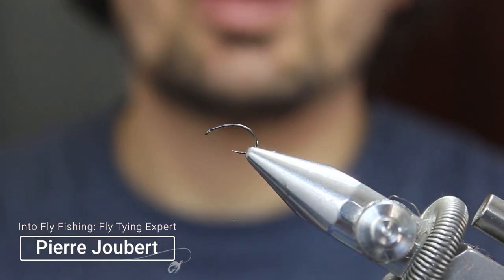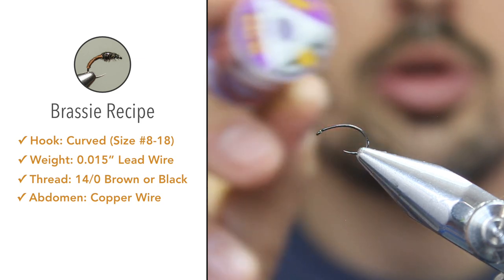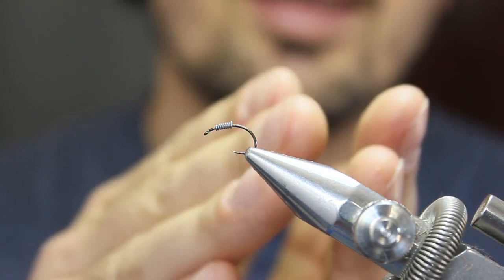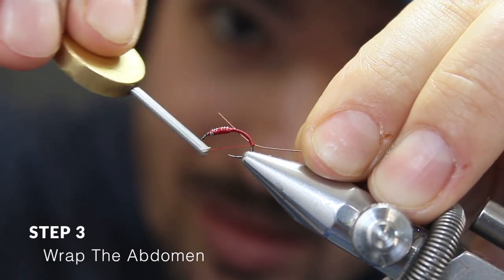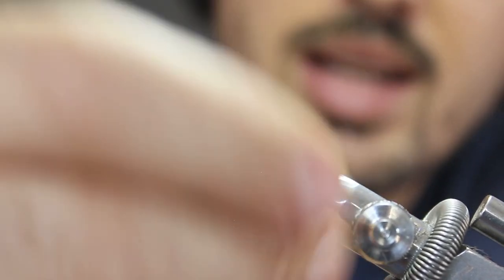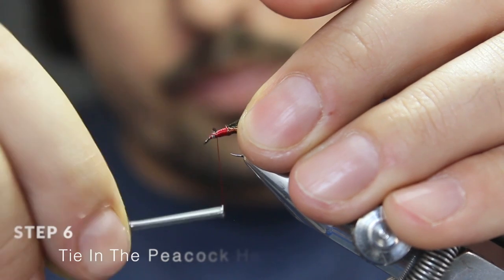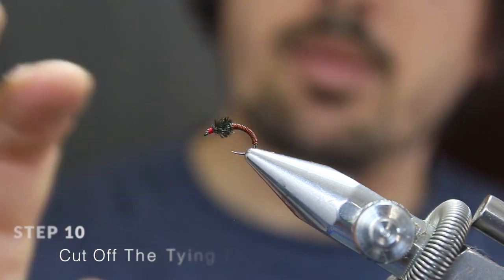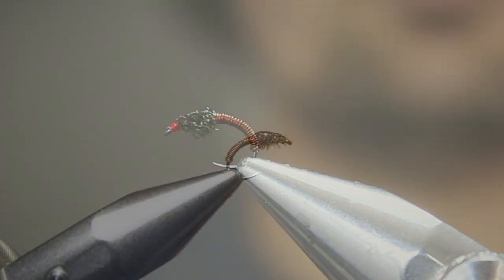How To Tie a Brassie Fly (Step-By-Step Guide)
In this video, we teach you how to tie a brassie fly.

To follow along with photos and an article, plus read more information about this fly, the materials, tools and usage, check out the blog post:

Brassie Recipe (0:29)
Hook: Any Scud or shrimp curved hook
Thread: Griffith’s Sheer 14/0 Black
Weight: 0.015” Lead Wire
Abdomen: Copper Wire
Thorax: Peacock Herl
Head cement and/or UV Glue

Tools Needed to Tie A Brassie (1:57)
Vise
Short blade scissors
Bobbin holder
Whip finishing tool
Lighter
UV Torch

Step 1: Apply weight (2:22)
Break off a length of lead wire from the spool. Wrap it around the hook to cover about 1/3 of the shank length. Ensure to leave a small gap between then front of the lead wire and the eye of the hook. The lead wire section will form the thorax of the fly.

Step 2: Lay the thread foundation (3:02)
Lock the thread behind the lead wire section and remove the excess. Now, take the thread in front of the lead wire and make a couple of wraps. Cover the lead wire and shank of the hook while moving back. Stop the thread where you are going to start the abdomen.

Step 3: Wrap abdomen (4:12)
Cut a length of copper wire and place it over the hook, with the tip reaching forward to the point where the thorax will end. Lock it in place with thread and run the thread forward – stop just behind the thorax. Now, with touching turns, wrap the copper wire forward until you reach the thread. Secure and cut off the excess.

Step 4: Create thorax (5:03)
Depending on the size of the fly, select two or three peacock herl fibers. Cut their tips to align and tie in where you left the thread. Move the thread forward and leave it just behind the eye of the hook. Keeping light tension, wrap the peacock herl forward and tie off behind the eye. Cut off any excess.

Step 5: Lock The Thread & Cut Off Excess (6:09)

Step 6: Tie In The Peacock Herl (6:49)

Step 7: Wrap The Peacock Herl Forward (7:20)

Step 8: Cut Off The Excess Peacock Herl (7:40)

Step 9: Double Whip Finish The Fly (7:57)

Step 10: Cut Off The Tying Thread (8:15)

Step 11: Burn The Peacock Herl (8:36)

Step 12: UV Glue The Thorax And Head (9:01)

Step 13: Cure The Resin (9:19)

The Finished Brassie Fly (9:46)